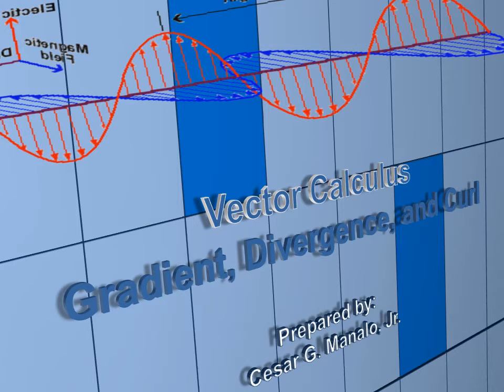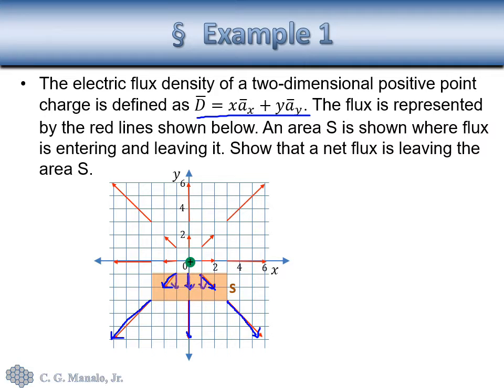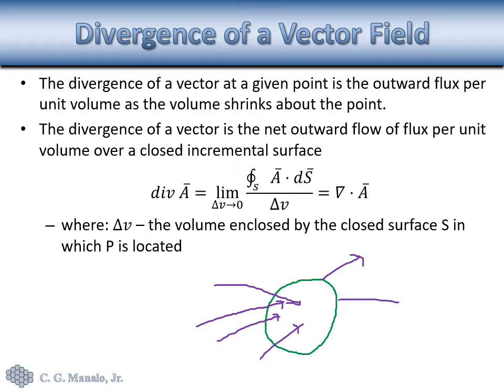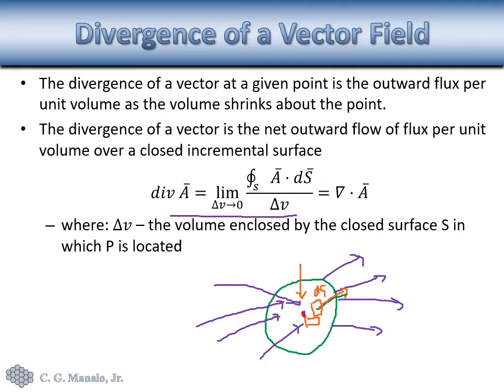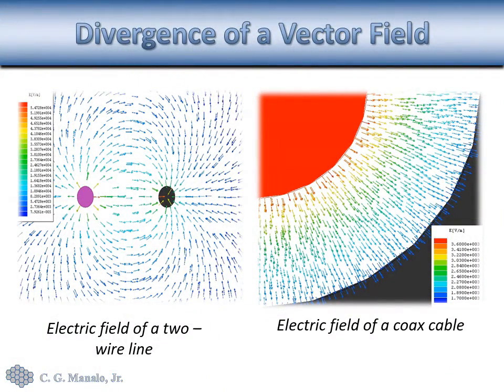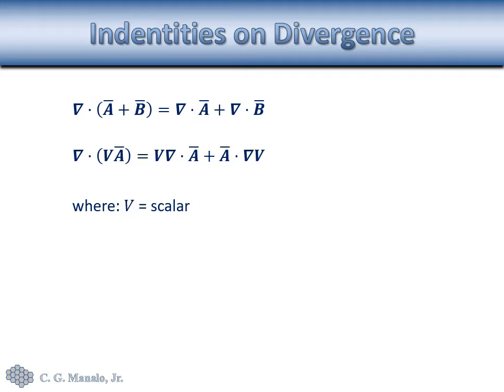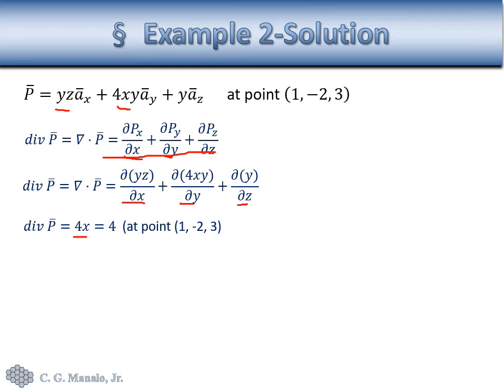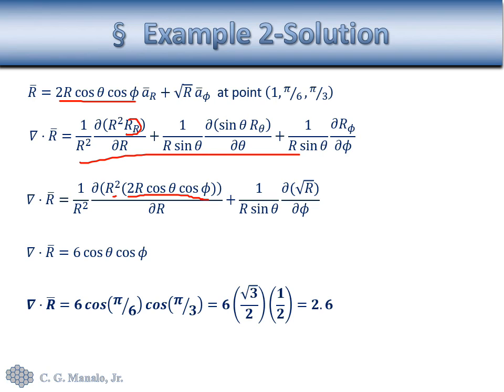Module 5 Vector Calculus Part 2